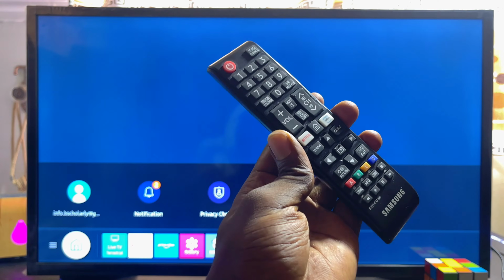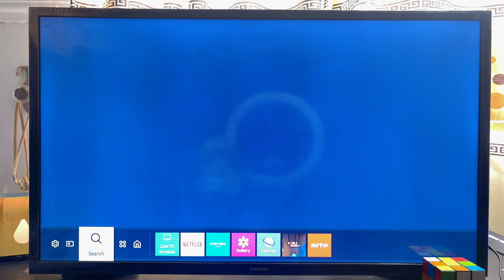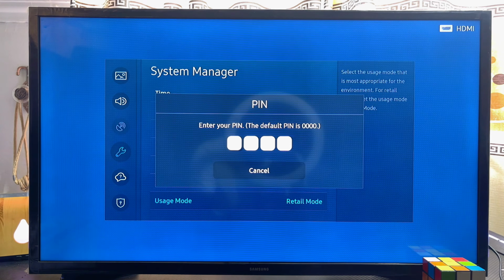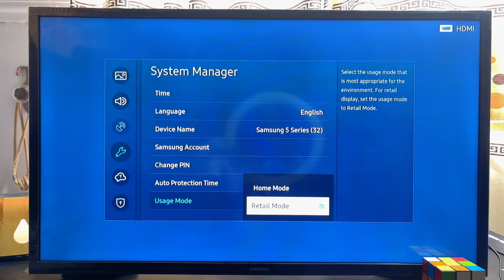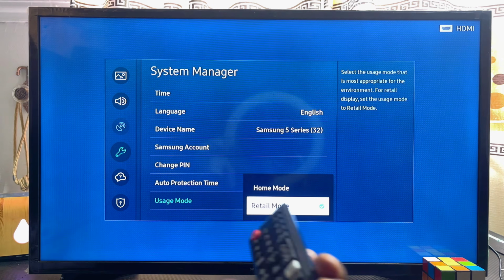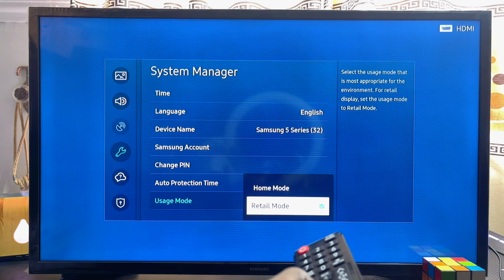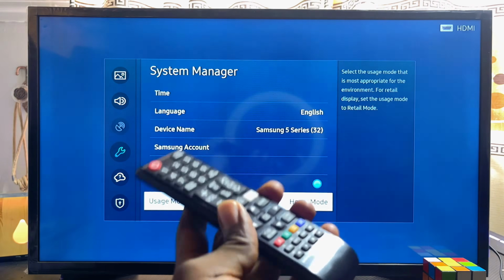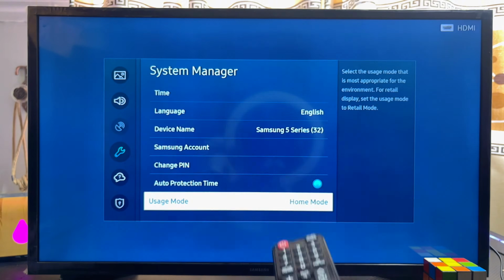How to Turn OFF Demo Store Mode on Samsung Smart TV | Remove Retail Mode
If your Samsung Smart TV is stuck in demo mode or retail mode, I’ll show you exactly how to turn it off. Whether you have a newer or older model, the process is simple. In this video, I’ll guide you step by step on how to access the store mode settings from the general settings and disable demo mode completely. This will stop those constant promotional ads and let you customize your TV settings the way you want.

If your Samsung TV keeps resetting after turning it off or the settings don’t save, I’ll also share what to do to make sure the changes stick. By the end of this tutorial, your TV will be out of store mode and ready for home use.